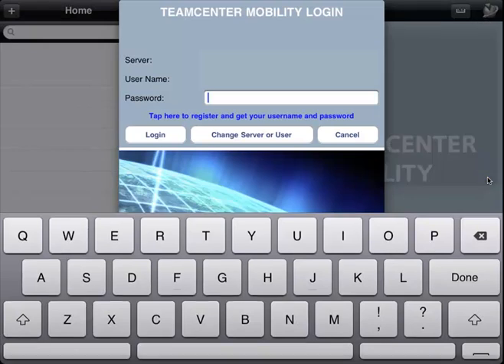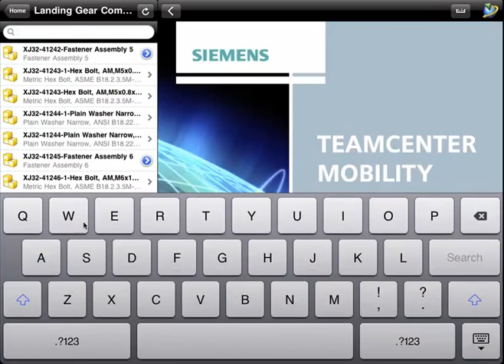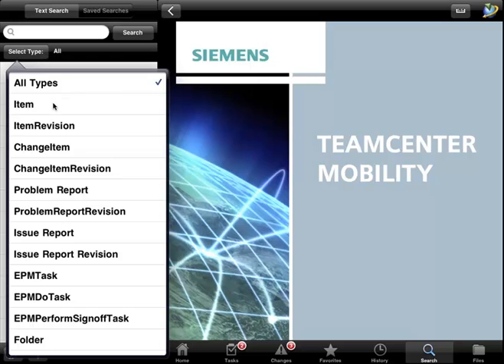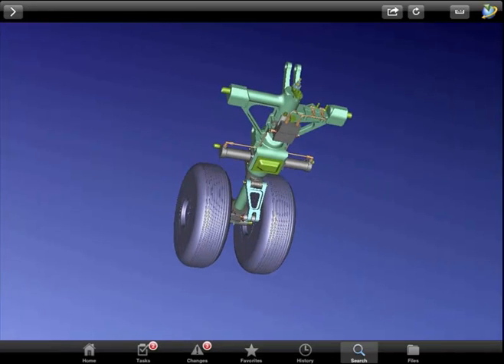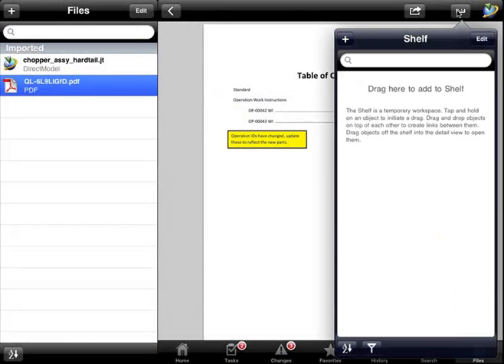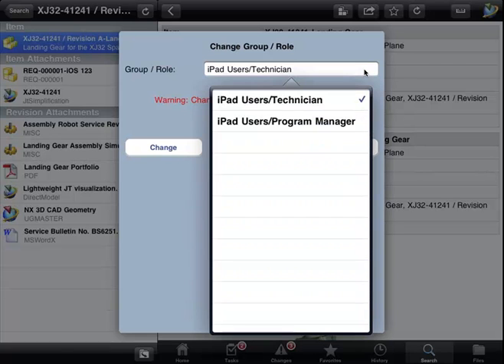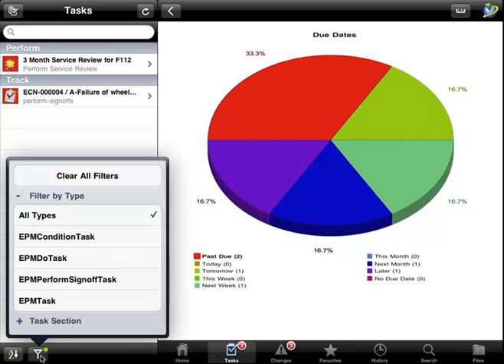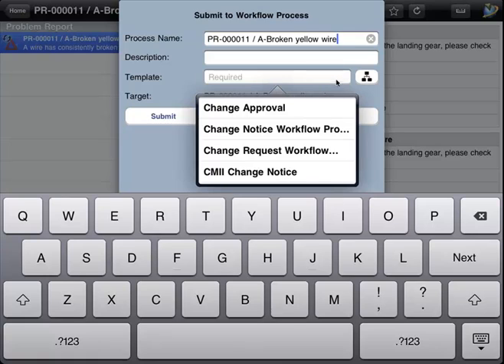Teamcenter Mobility Demo Video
8 minute video overview of Teamcenter Mobility, voiced-over in English.